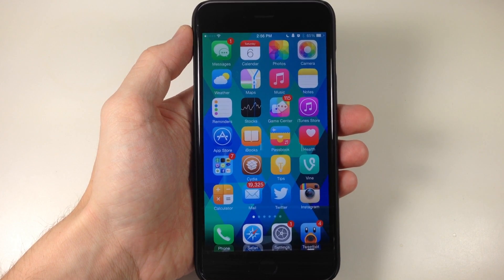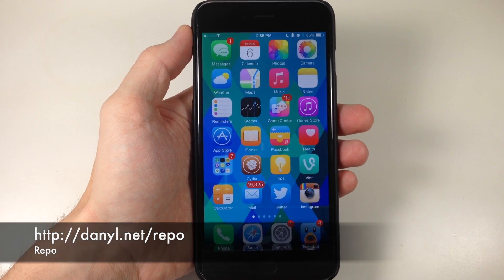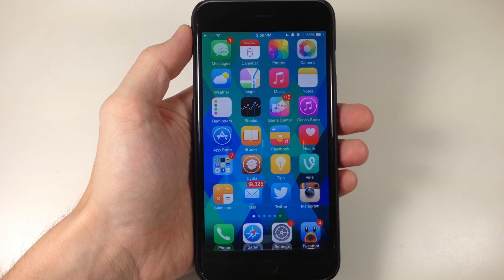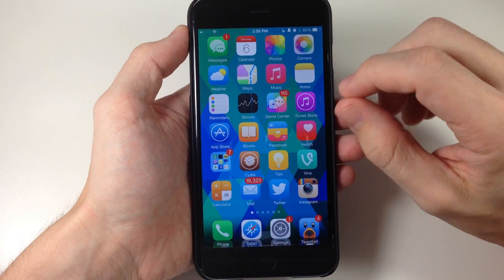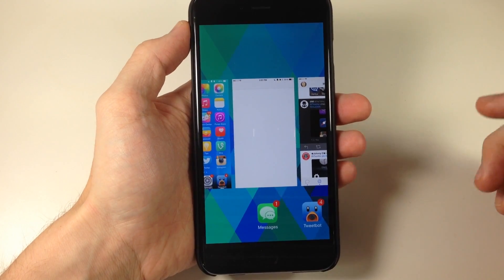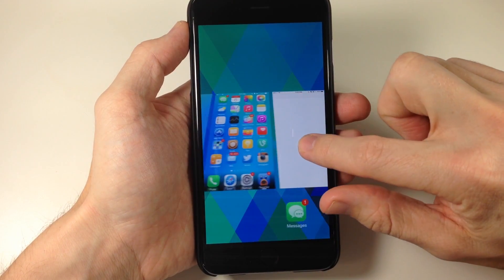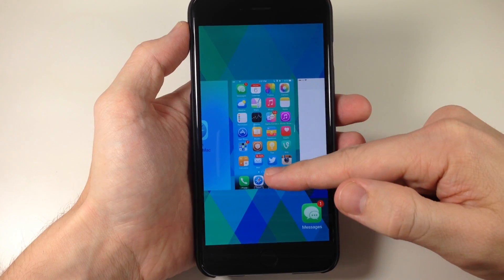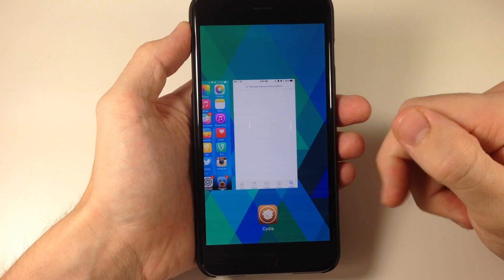How to close all apps at once on your iPhone or iPad in iOS 8 - iPhone Hacks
While you shouldn’t be closing apps frequently as that can be counter productive, there are occasions when you may want to close all apps running in the background if you’re running out of battery life. Here's how you do it.